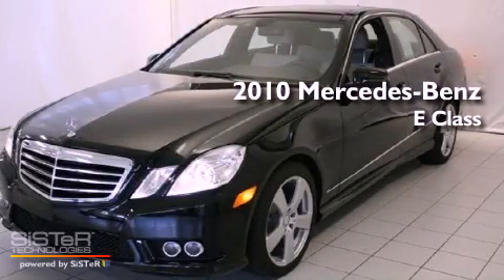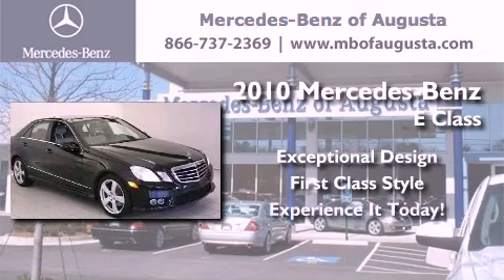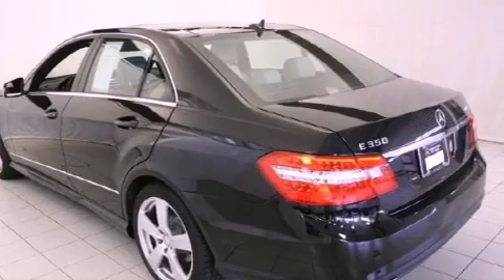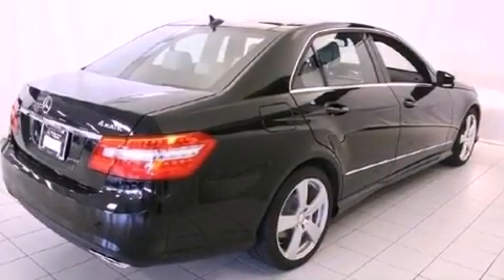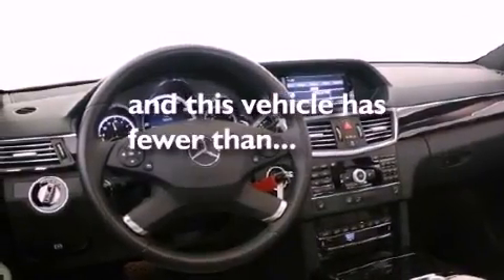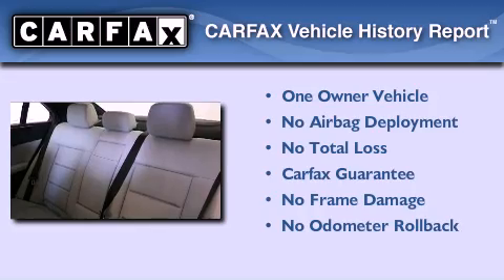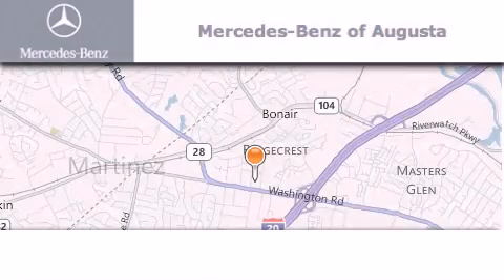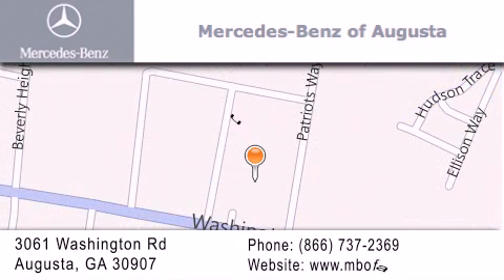2010 MERCEDES-BENZ Augusta GA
We have been honored to serve the Augusta GA area , we promise that your experience at our dealership will exceed your expectations !

 Year : 2010
 Make : MERCEDES-BENZ
 Model :
 Engine : 6 - CYL.
 Trans . : AUTOMATIC
 Exterior : BLACK
 Miles : 16,187
 Interior : ASH MB-TEX